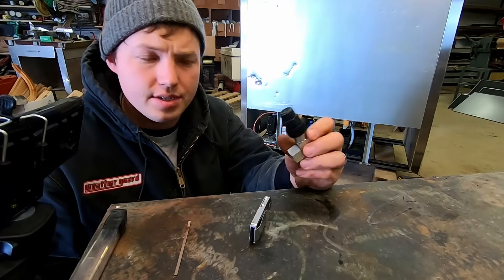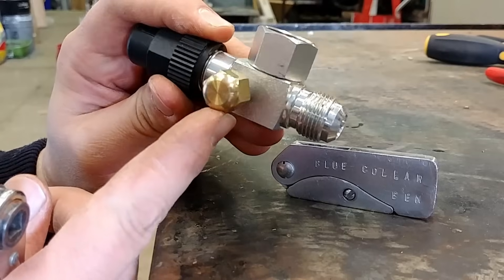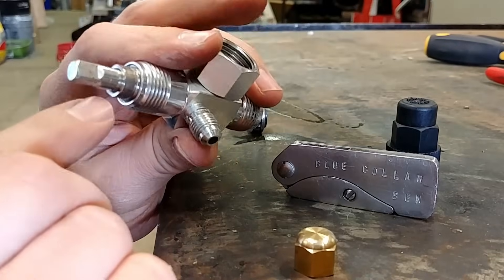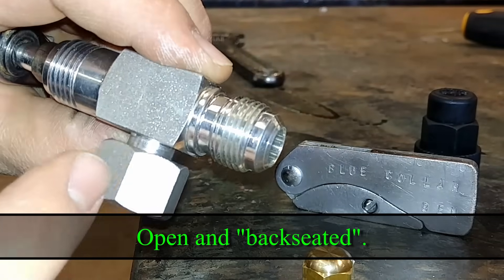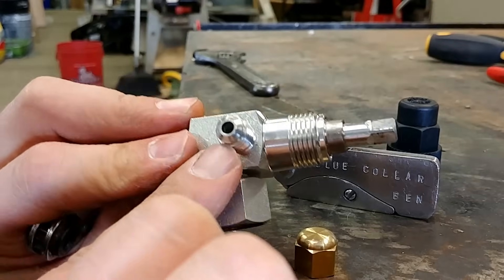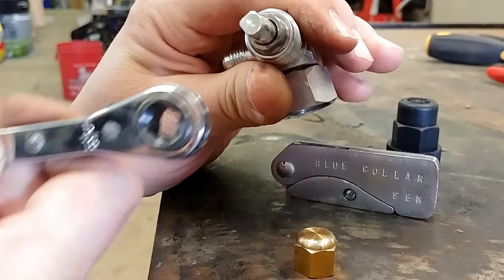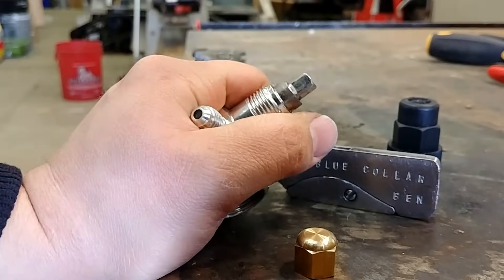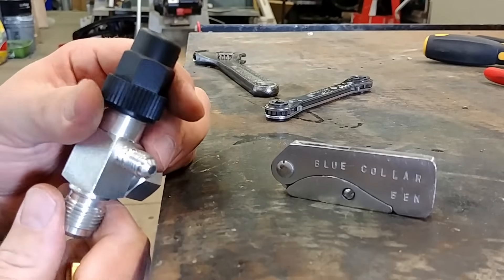What is a King Valve?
My Favorite Tool
USA Made Refrigeration Ratchet
Yellow Jacket Gauges

Refrigeration service valves are a crucial component of any cooling system. The king valve is unique in the way it operates in that you actually need to close the valve slightly in order to open the access port. In this video I show you how they work as well as some of the benefits that they offer.

Blessings from MN,

Ben